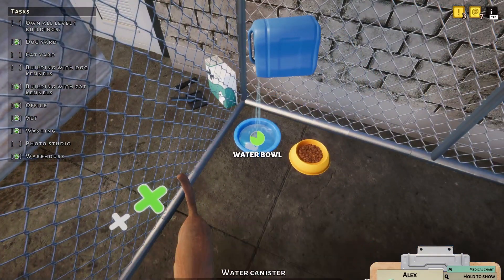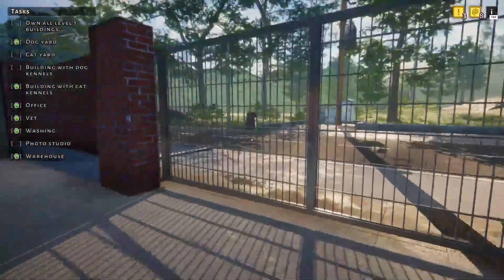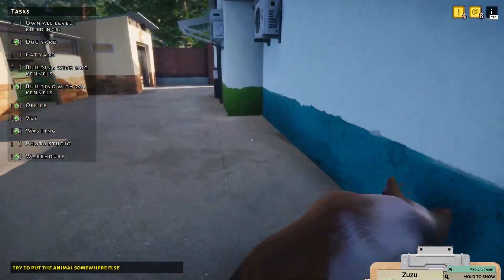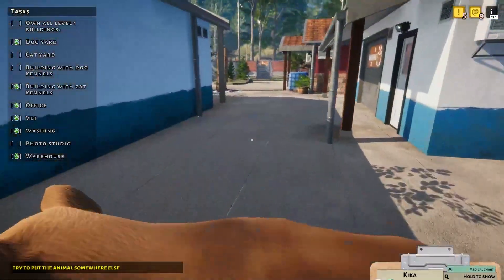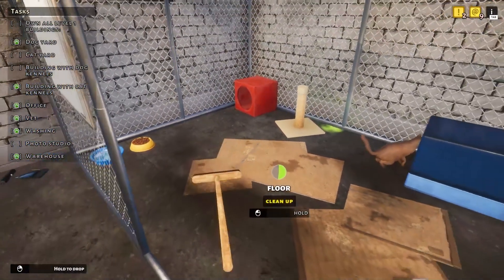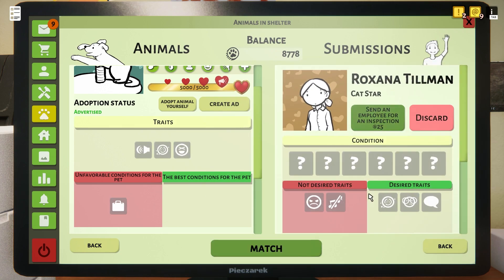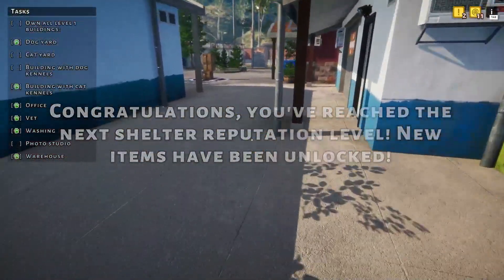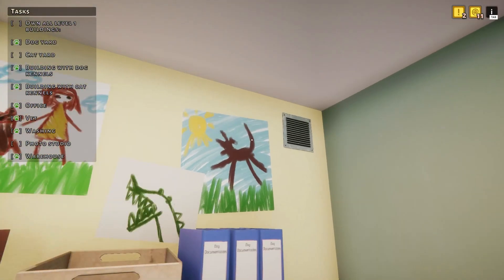Animal Shelter #25 - Problems With Zuzu - Let's Play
Specs:
RAM - 16GB
Headphones - Razer Kraken Kitty Edition
Keyboard - Cherry G85-23200DE-2 Stream 3.0

stay hydrated.